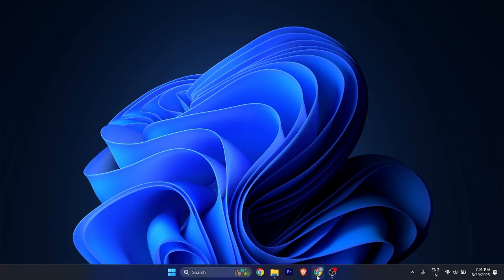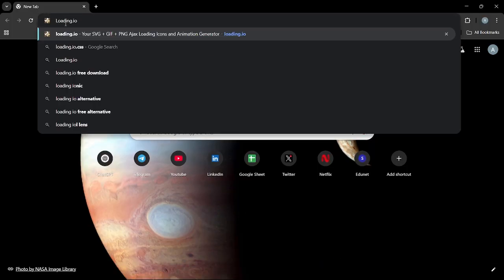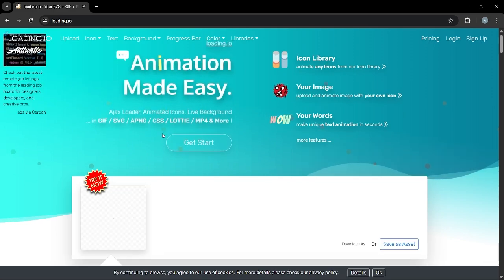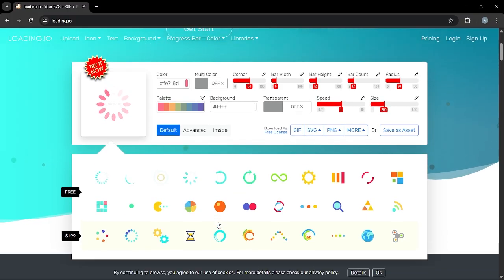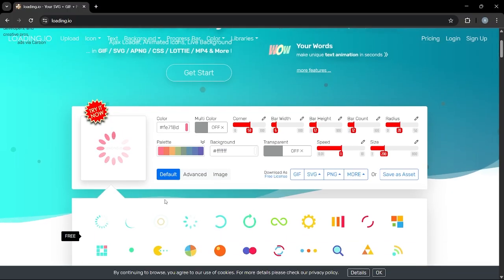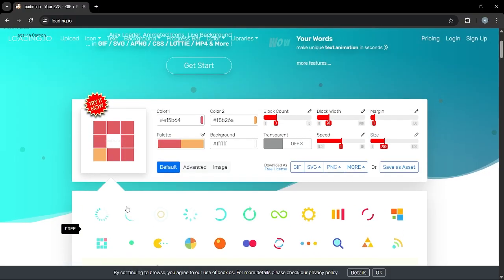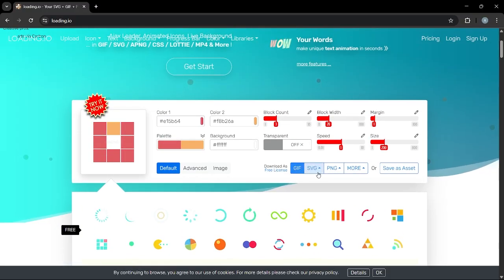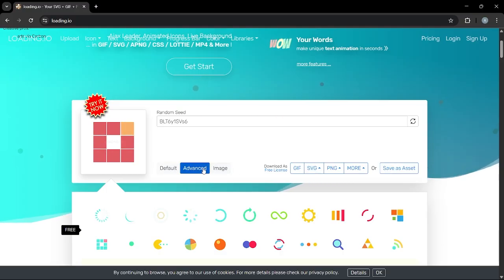How to Create and Download Loading Animations for CSS [easy]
In this easy tutorial, learn how to create and download loading animations for CSS using free tools like Loading.io, CSS Loaders, and Animista! We’ll show you how to customize spinners, bars, and other preloaders, then export the ready-to-use CSS code for your website or app. Perfect for developers and designers who want to add smooth, lightweight animations that improve user experience with zero hassle!